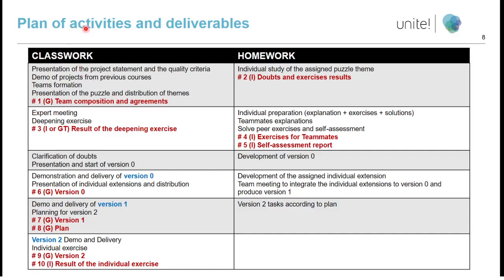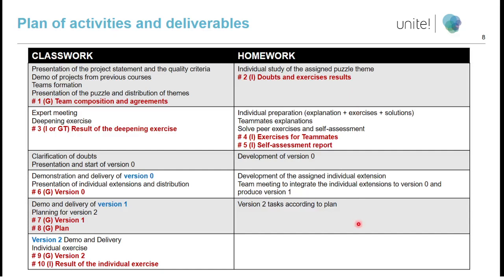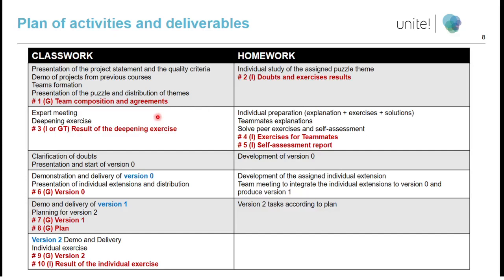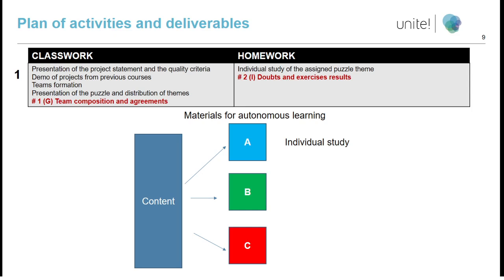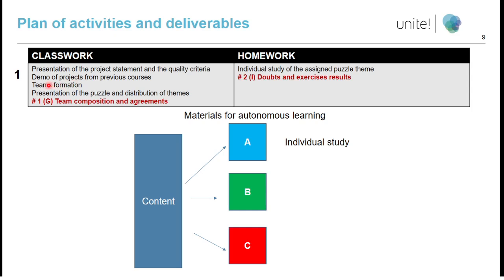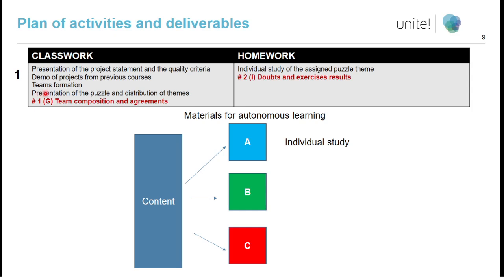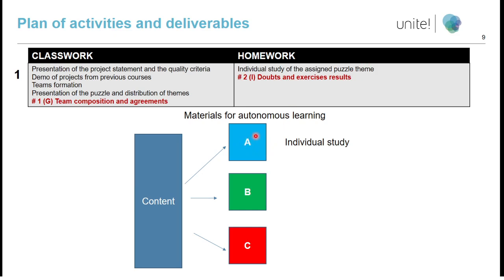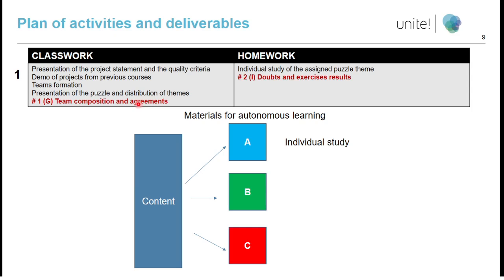A recipe for PBL (2/9)